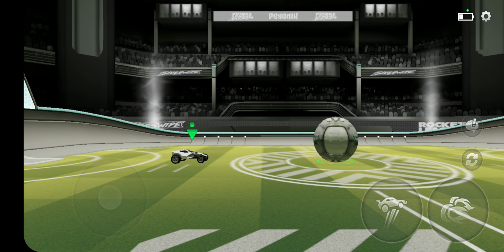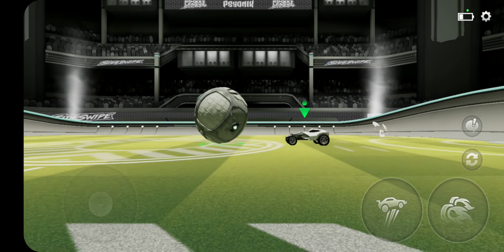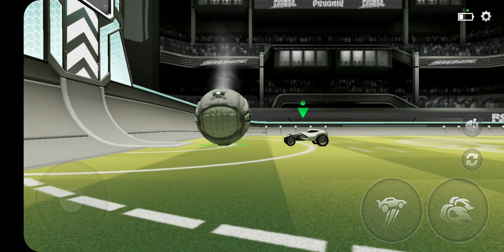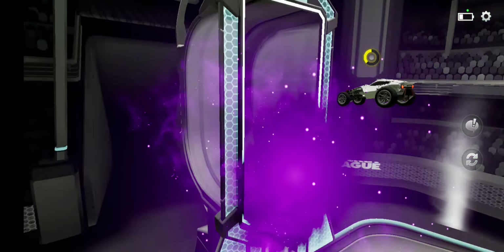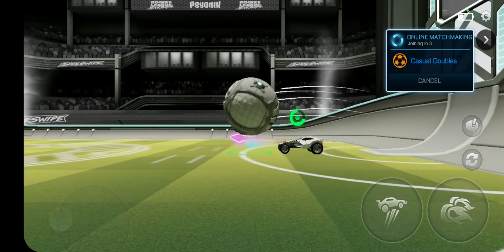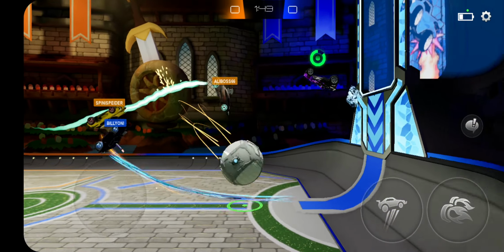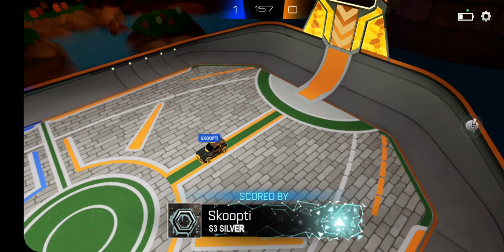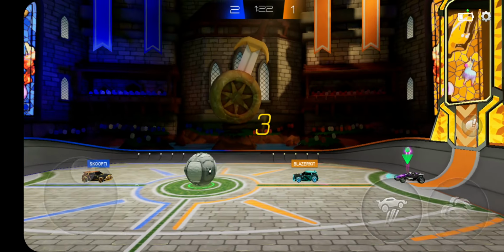teaching you how to do some easy and simple tricks in RL Sideswipe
This video is about different tricks in RL Sideswipe like a purple shot and a golden shot